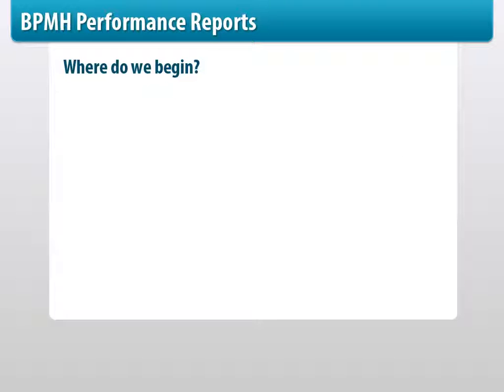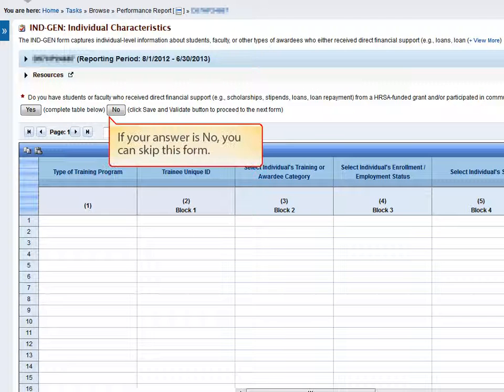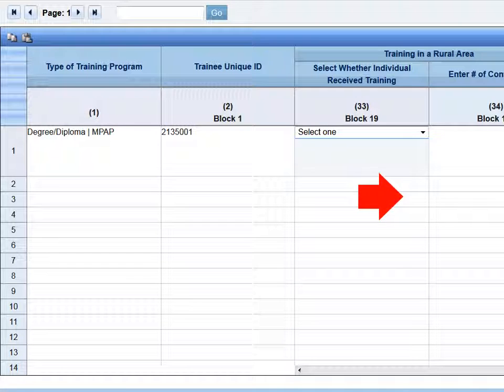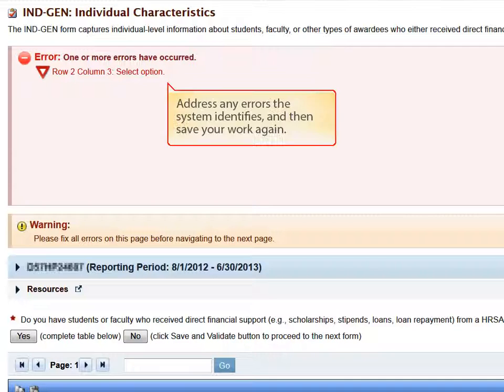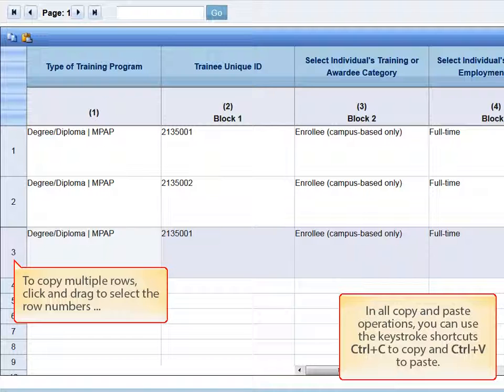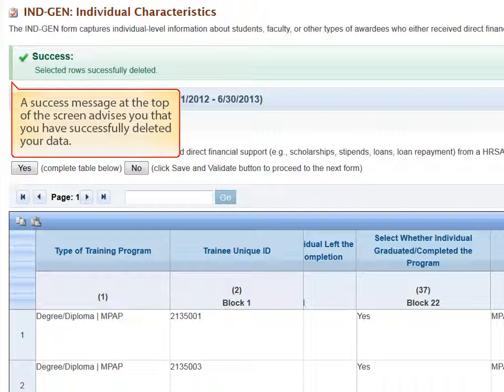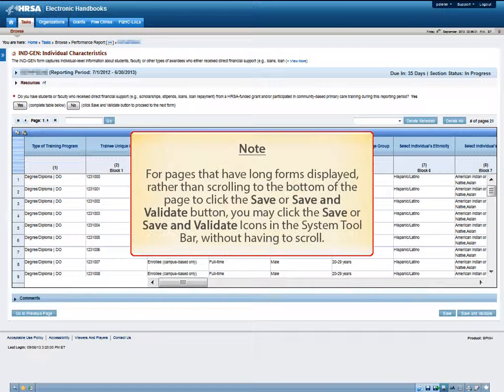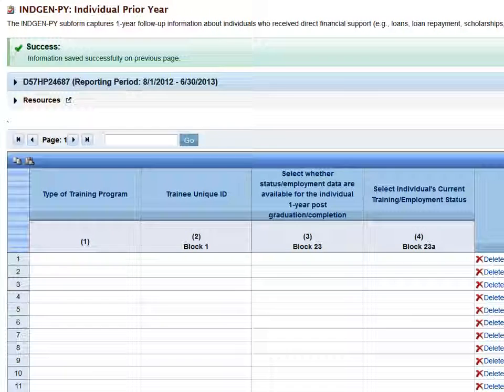BPMH Performance Reports IND-GEN Form Video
This is a revised version of an earlier video